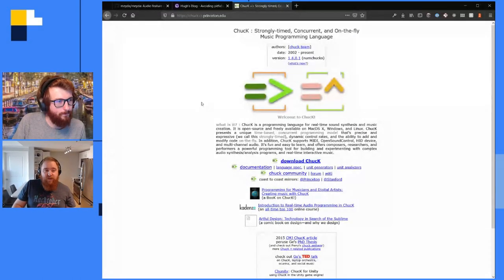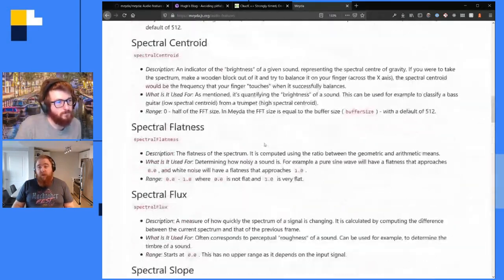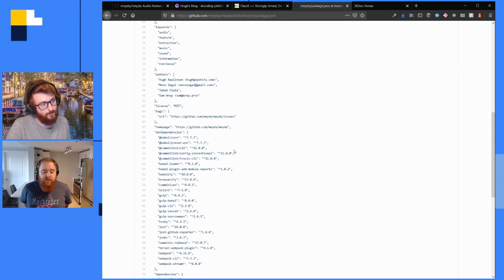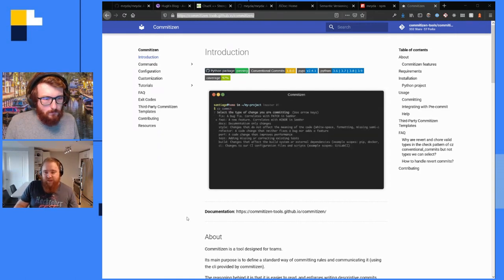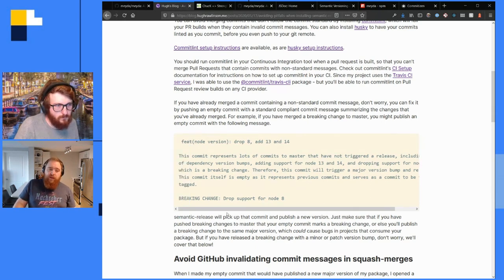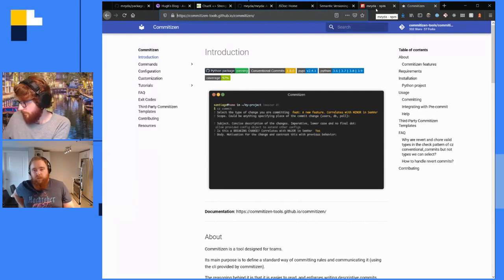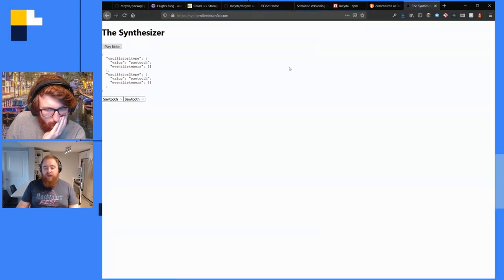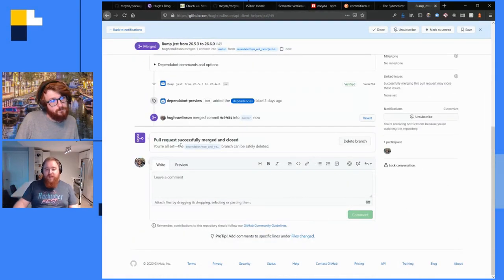Meyda - Hugh Rawlinson